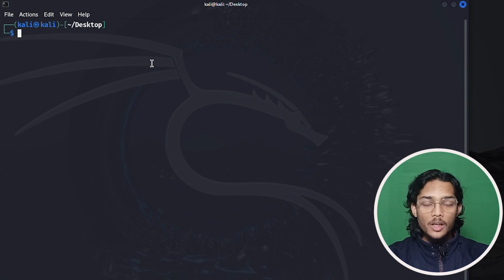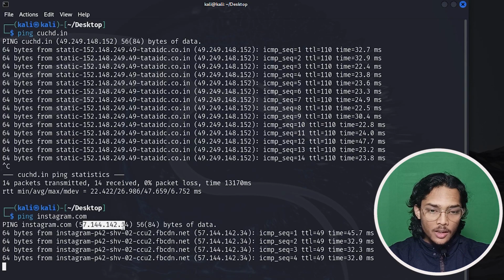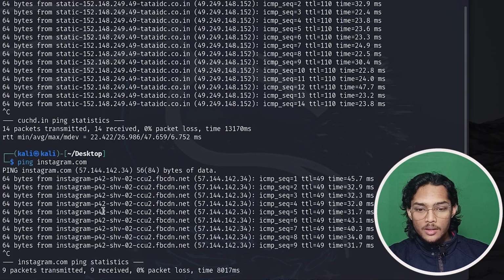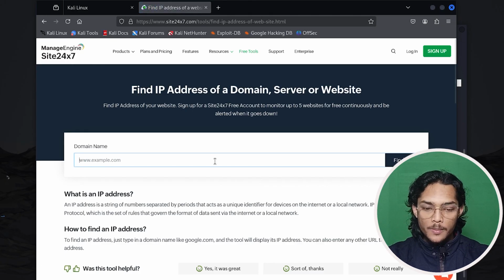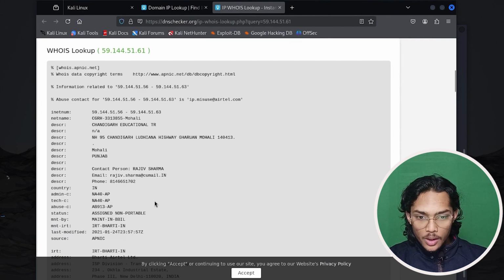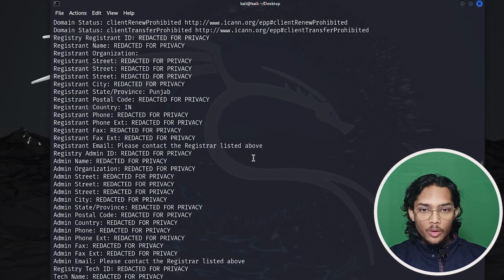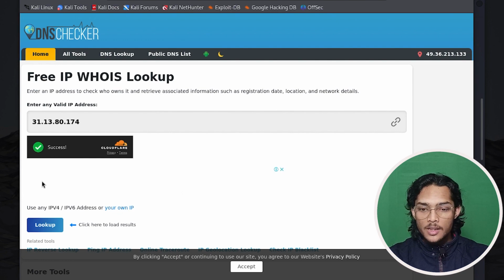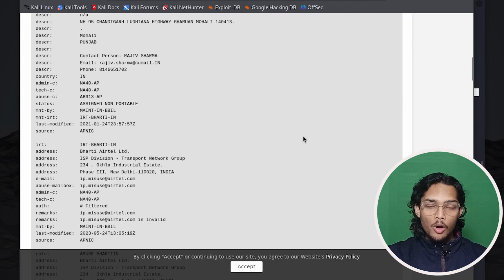9 Gathering IP Information Using WHOIS | Cyber Security Course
In this video, we will learn how to gather IP information using WHOIS.

WHOIS is used to find basic public information about a domain name or IP address, such as ownership details, registration information, name servers, and network details.

This is one of the basic information gathering techniques used in cyber security and ethical hacking. Understanding WHOIS helps beginners learn how reconnaissance works before moving into advanced penetration testing topics.